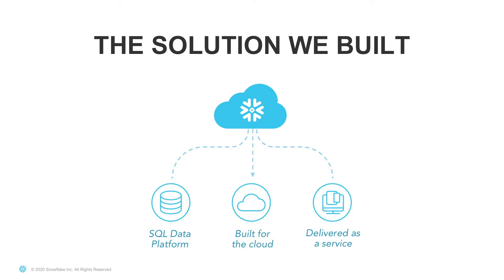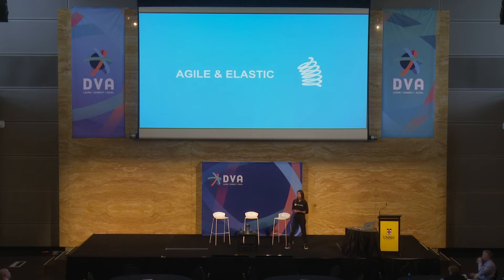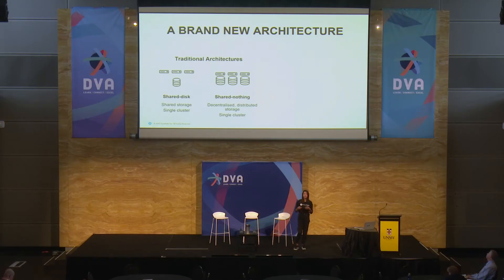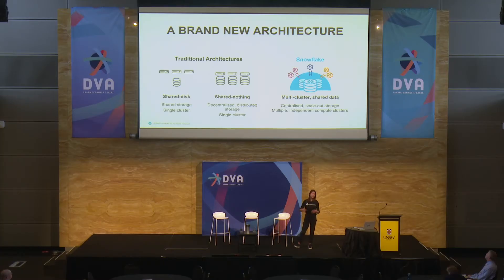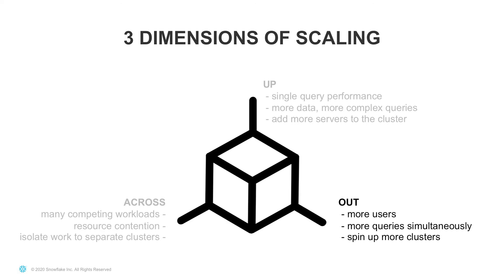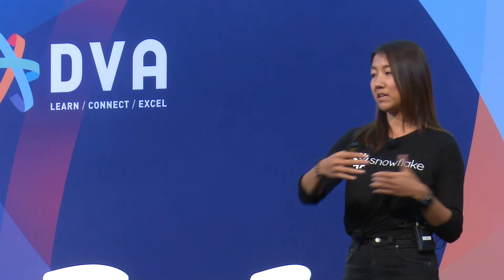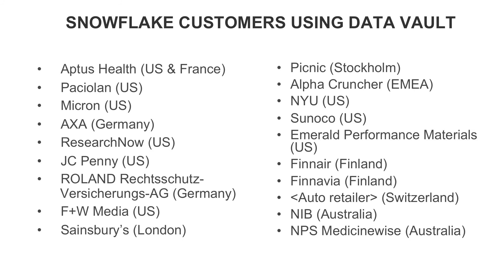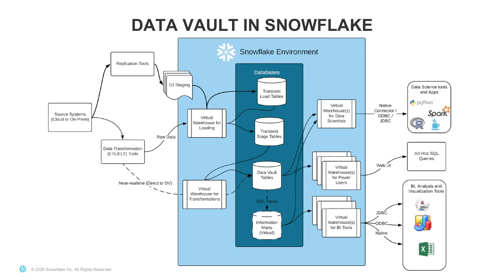Data Vault Alliance Conference 2020 - Snowflake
Kelly Hotta from Snowflake shares how Snowflake’s cloud data platform gives businesses secure and easy access to their data with near-infinite scalability.